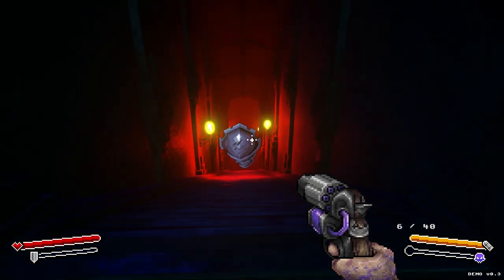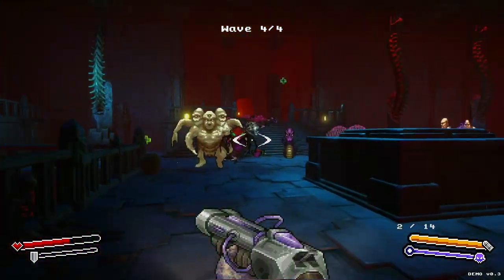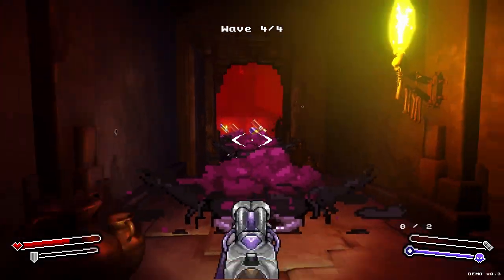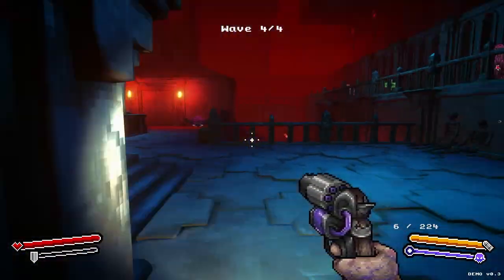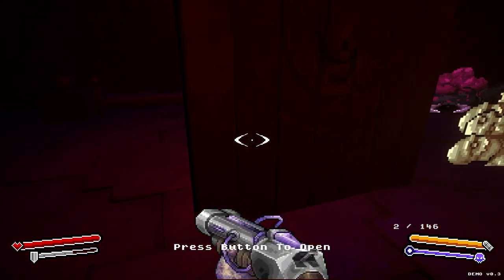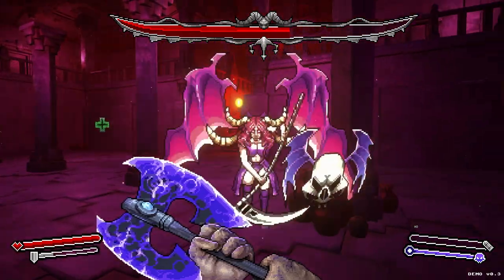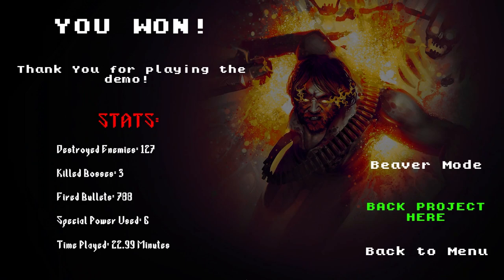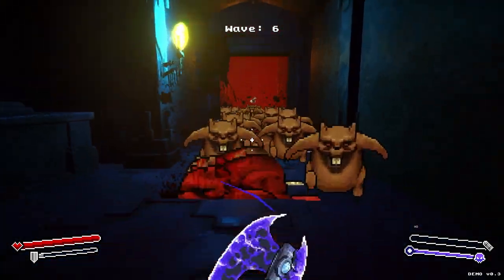Beaver Mode Should Be Mandatory For All Games! | M.E.A.T. II: Absolute Zero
M.E.A.T. II: Absolute Zero gameplay with CG! Let's play M.E.A.T. II: Absolute Zero and check out a retro old school shooter game where you grab a telestarion shotgun and meet Sir Culligan in fury mode.